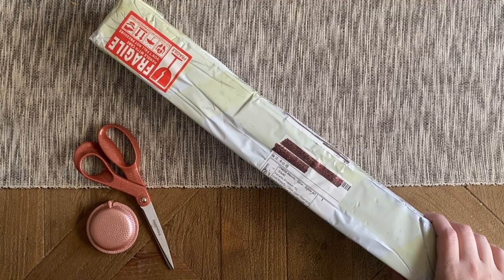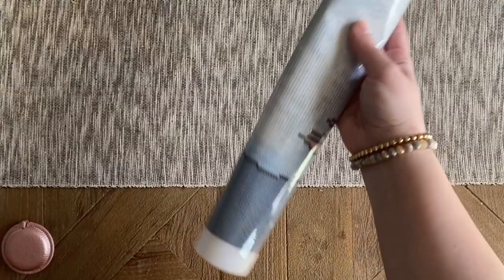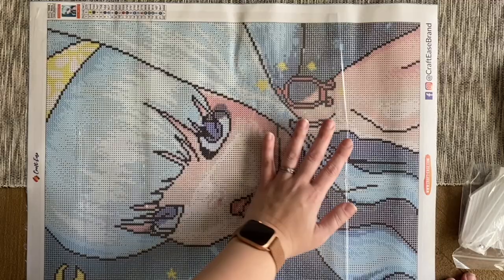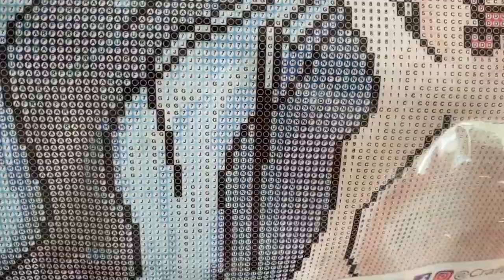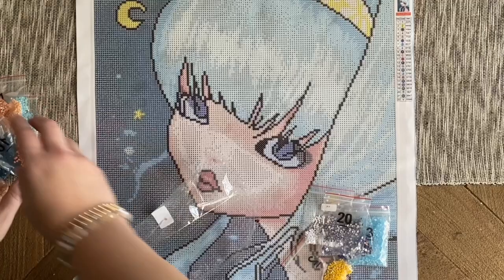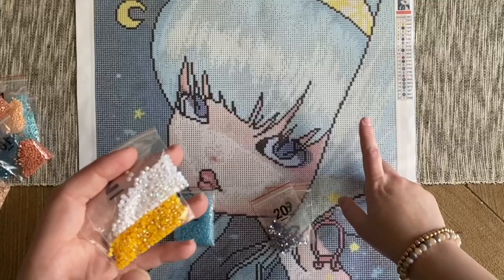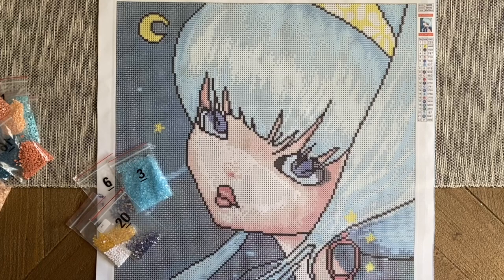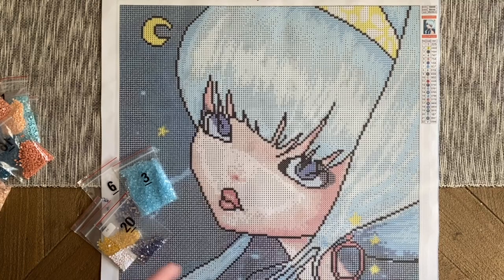Unboxing: "Melody - Glow" from Craft-Ease and Sybile Art || FIVE different special drills!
Hello friends!

Welcome to another unboxing from the fabulous Craft-Ease! Thank you to the folks over there for sending over one of their brand new diamond painting kits, "Melody - Glow" (licensed from artist Sybile Art) for me to share with you. The quality looks fantastic and consistent with kits I've worked on from them before. This kit includes FIVE different special drills, including a ton of amazing GLOW in the dark drills!

See below for links to those past Craft-Ease unboxing and post-review videos.

If you're interested in purchasing from Craft-Ease and saving a bit on your purchase, while also helping out my channel, you're welcome to use the code "DAW20" for 20% off your purchase!

✨ Katie